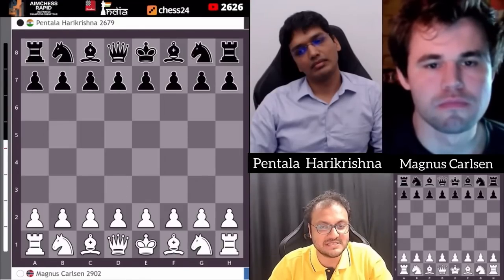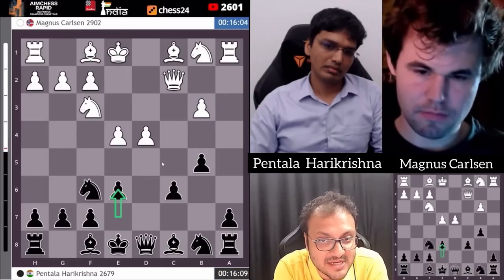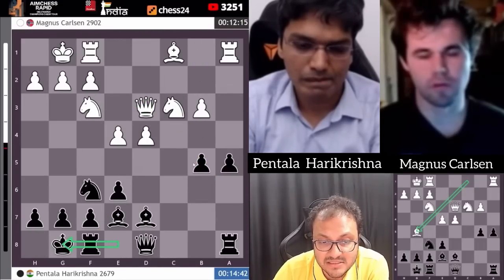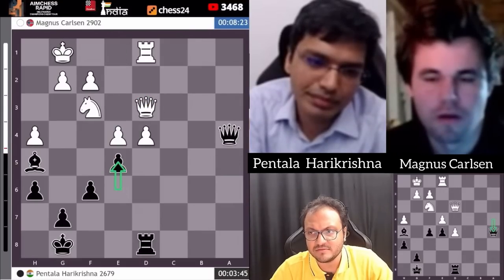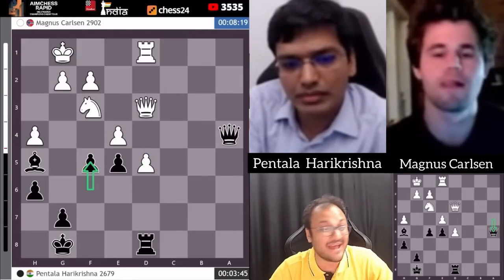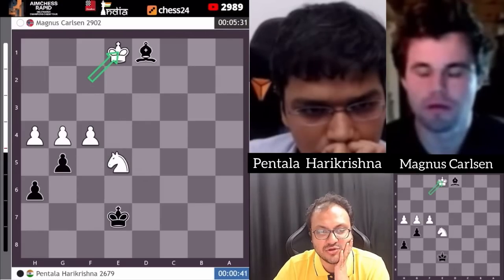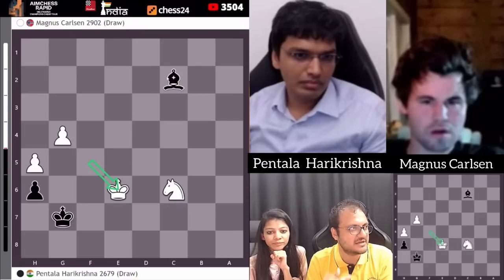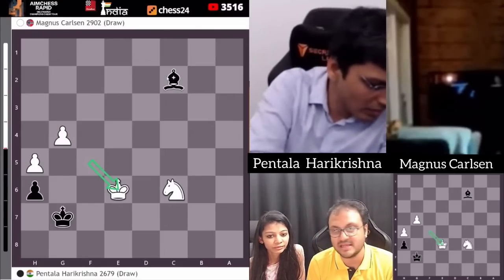Pentala Harikrishna's defense too strong for the World Champion | Harikrishna vs Magnus | AIM Chess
Magnus Carlsen faced the fifth Indian at the AIM chess rapid event. After losing to Gukesh in the previous round, the World champion was looking for a chance to bounce back stronger. He faced the veteran Indian Grandmaster Pentala Harikrishna. Watch the highlights of the game.

Edited by Aditya Sur Roy